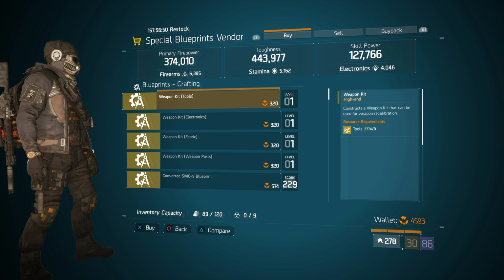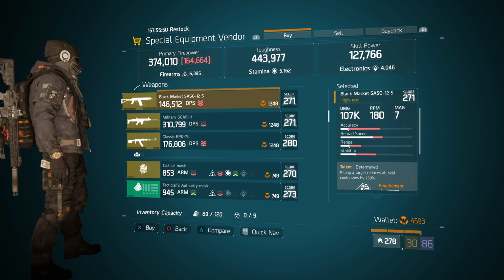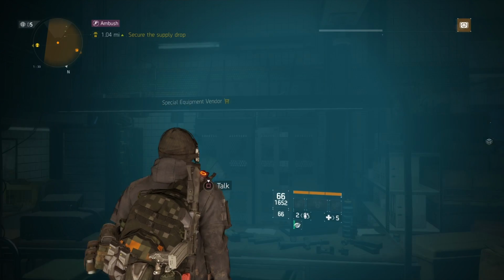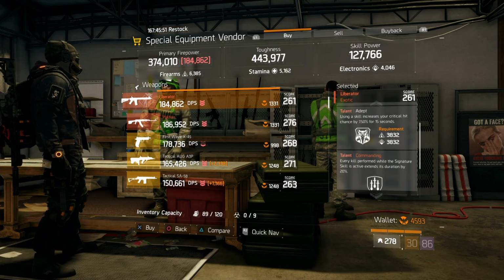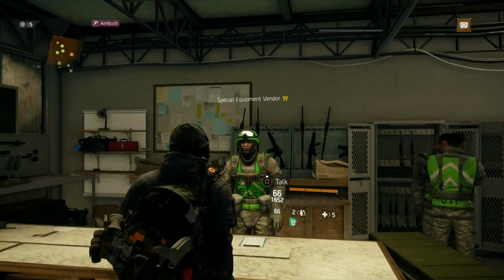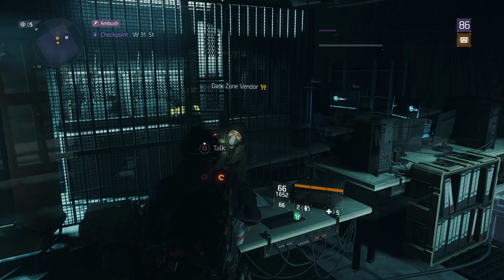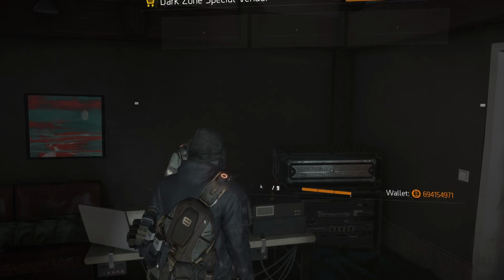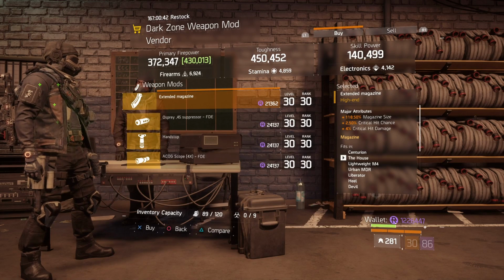The Division - Weekly Vendor Rest Jan 26 - Feb 2/18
Here is the weekly vendor rest for The Division with times stamps for each item down below.
0:36 Hub Blueprints
0:45 Exotics
1:30 SASG 12K
1:55 FireCrest Mask
2:10 Nomad Pads
2:55 Camp Clinton Exotics
3:50 FireCrest Vest + Tactician Pads + D3-FNC Holster
4:40 Ext Mag
5:15 Reckless + Sticky BFB DMG Mod
5:45 Stamina Mod
6:05 Seeker Mine DMG Mod
6:25 AplphaBridge Vest + Predators Mark Pads
7:05 Ext mag